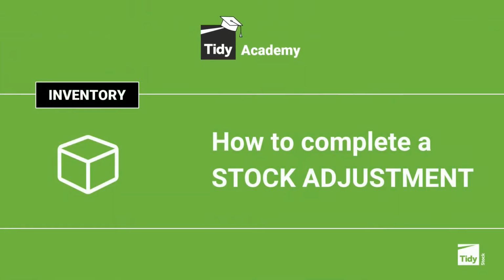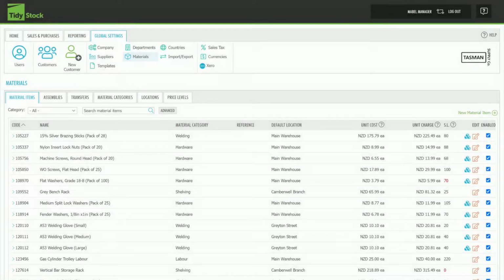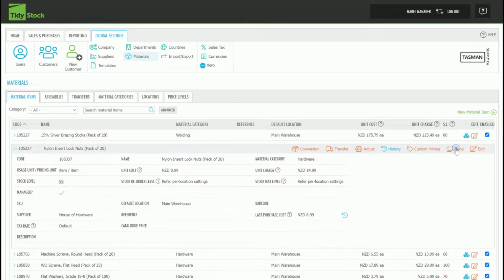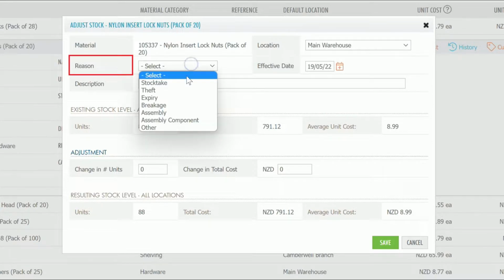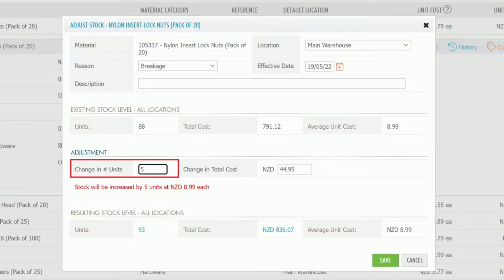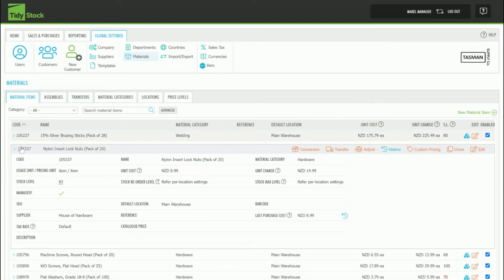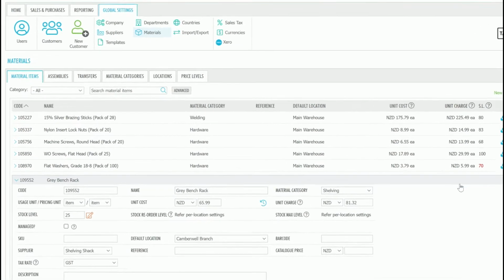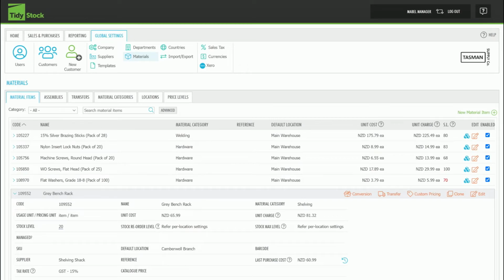TidyStock | How to complete a stock adjustment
Stock adjustments are done to manually modify the stock level or value of managed items.

0:00 - 0:15 Introduction and overview
0:16 - 0:45 Complete stock adjustment
0:46 - 0:58 View stock adjustment
0:59 - 1:13 Adjusting unmanaged items